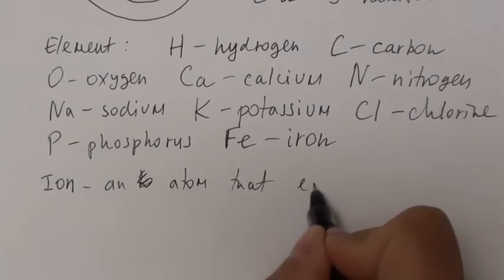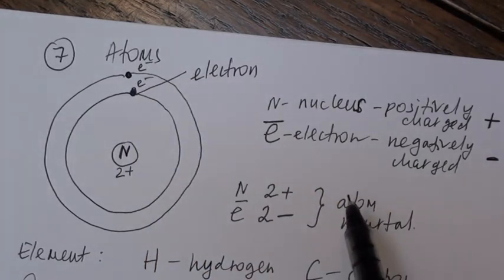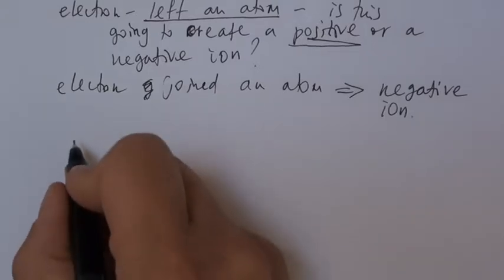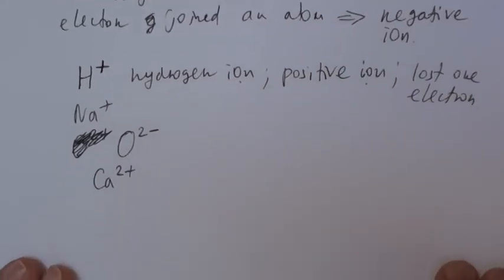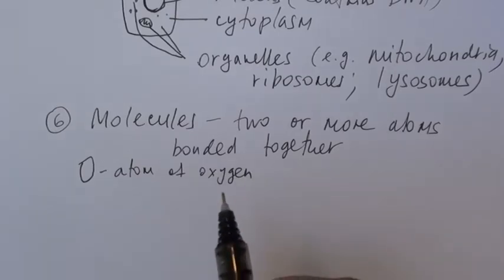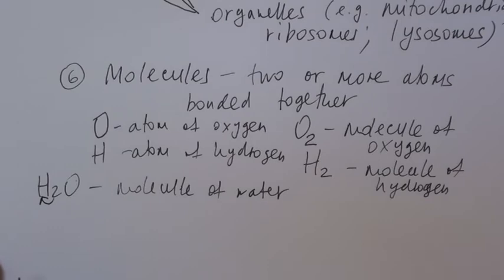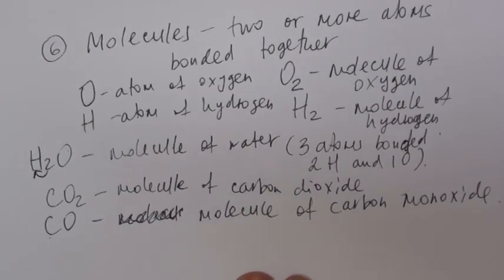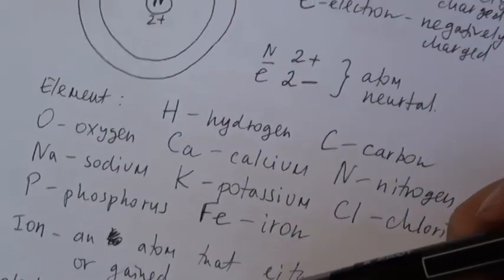Levels of organisation Part 2